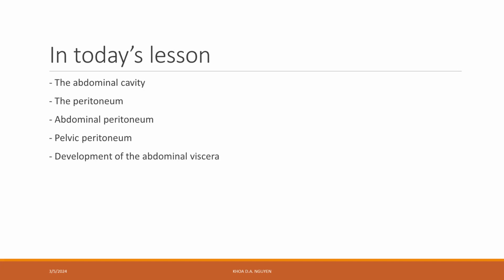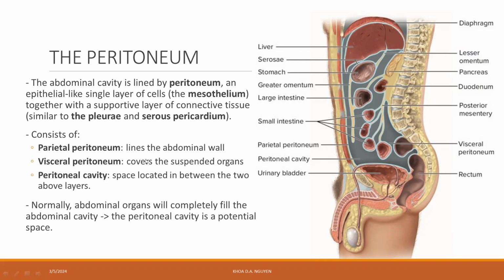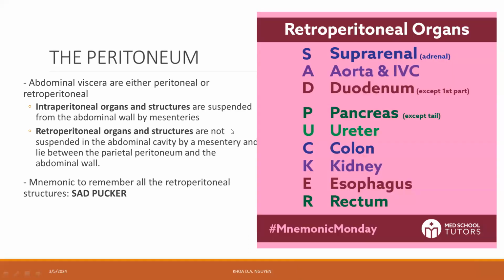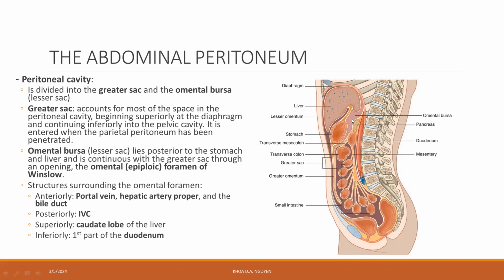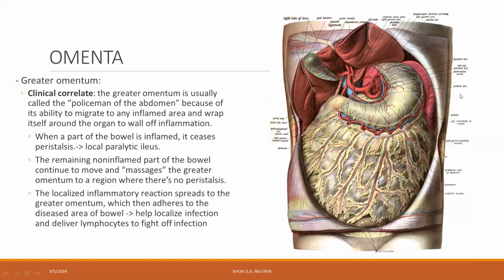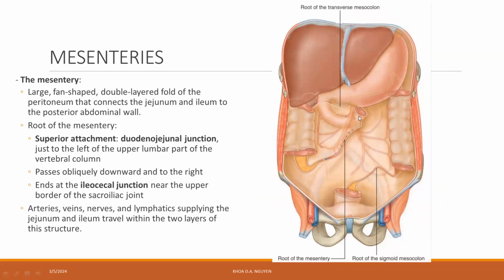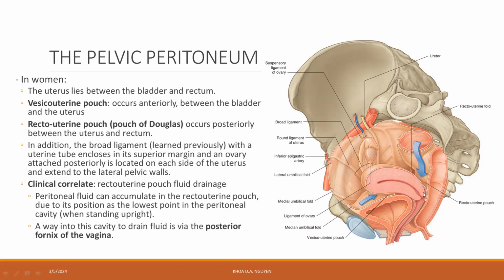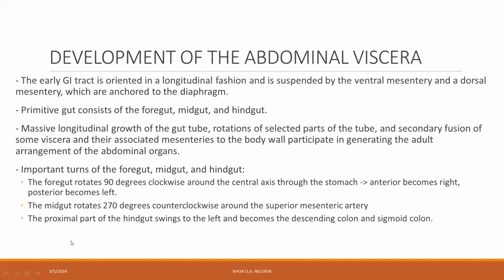Anatomy II - Chest and Abdomen - The peritoneum